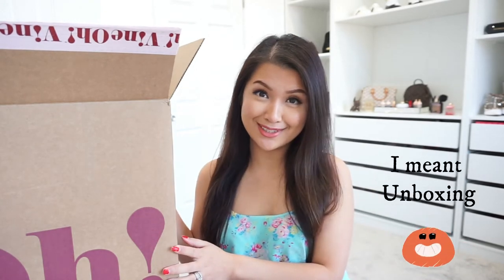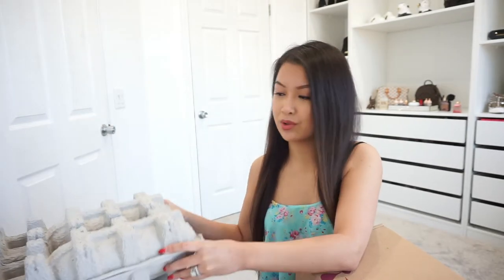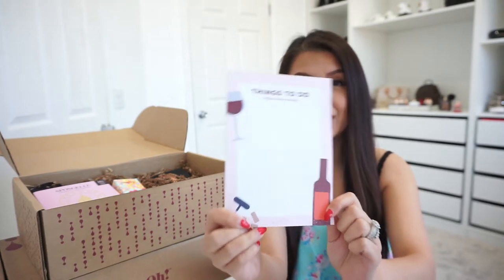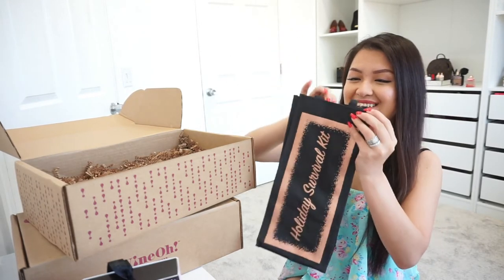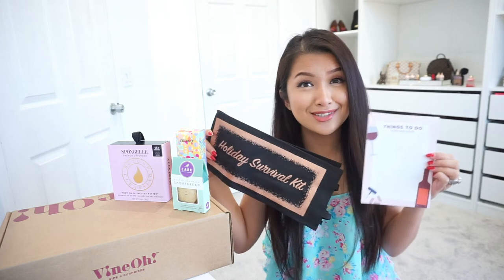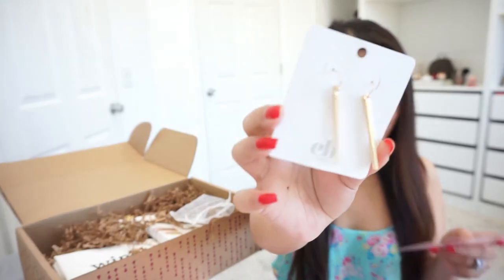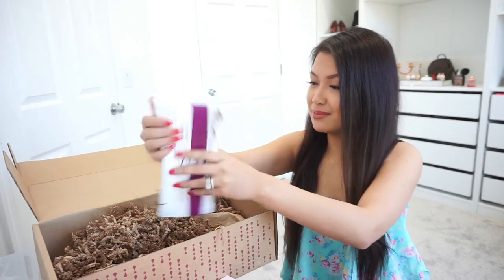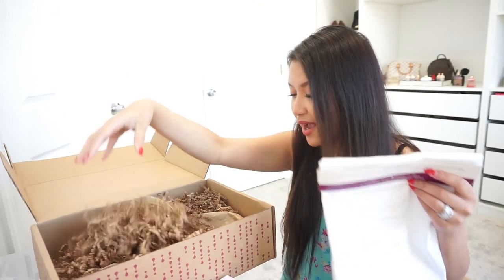Wine Lover Winter Seasonal Box 2019 | VineOh! Unboxing and Review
Hello everyone!

I have another seasonal unboxing for you guys . Here I have the Vine Oh! Winter box of 2019. Hope you guys enjoy!

❤ SOCIALS  & CONTACTS❤

$10 OFF : WINTERFUN